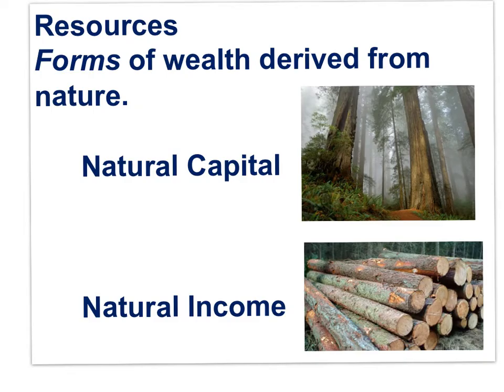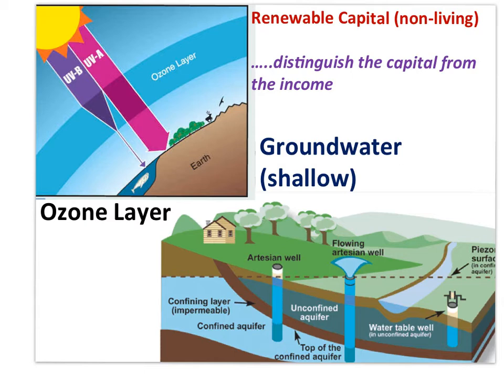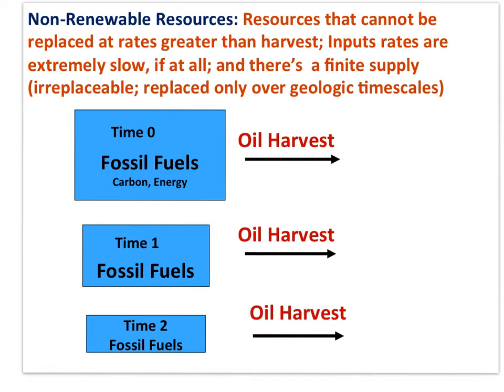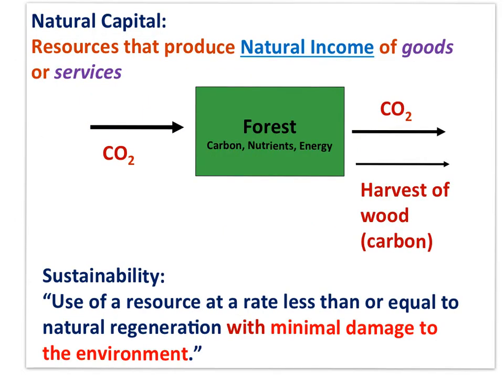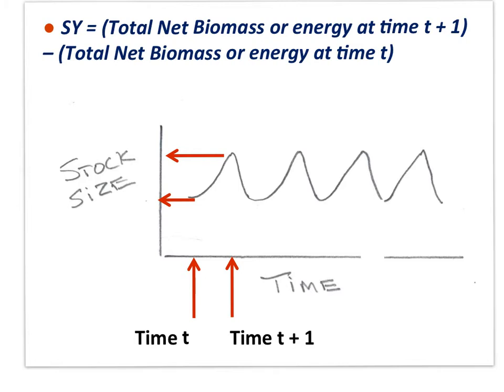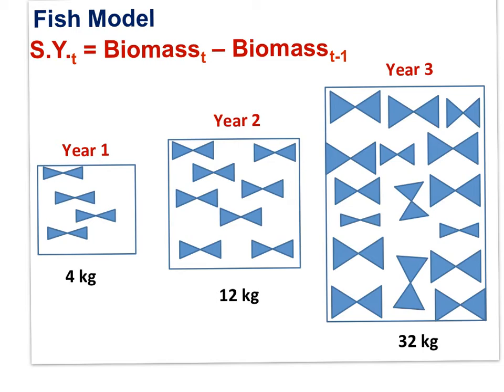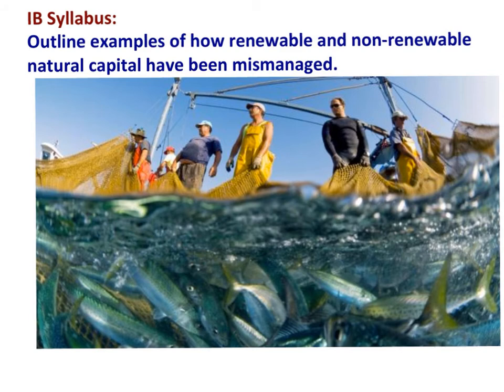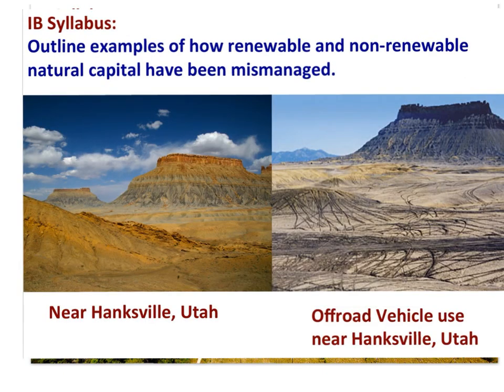IB ESS - Intro to Resources Part II